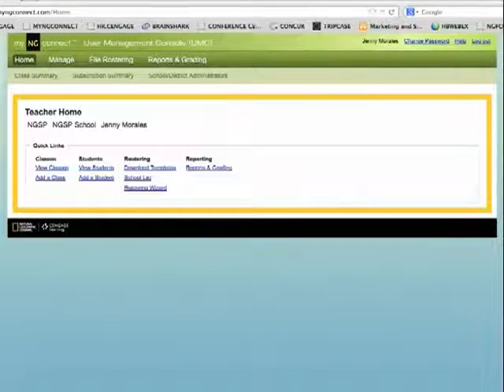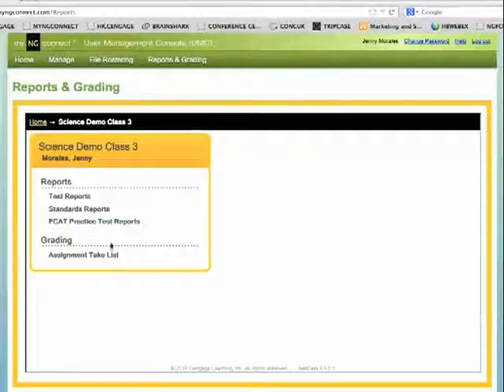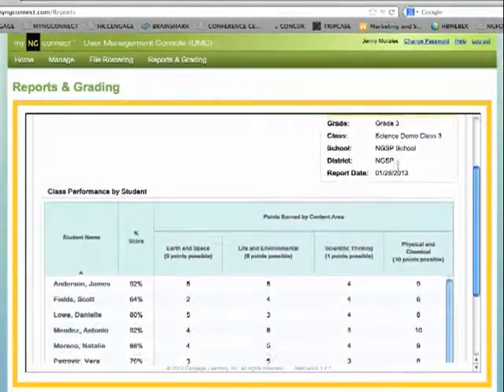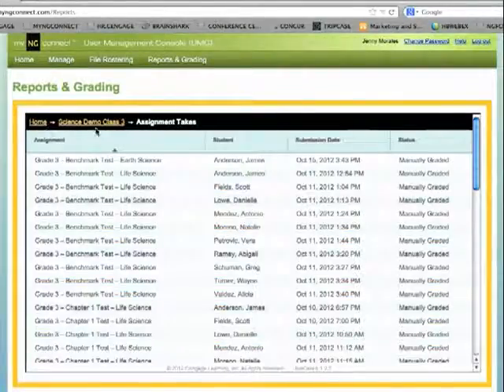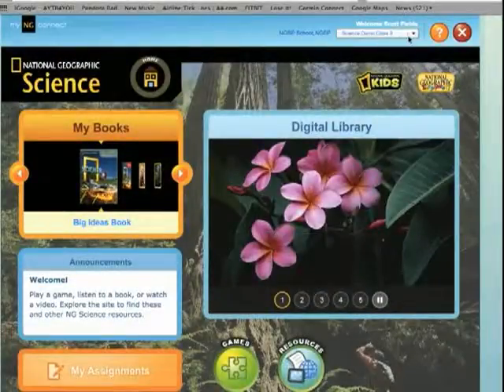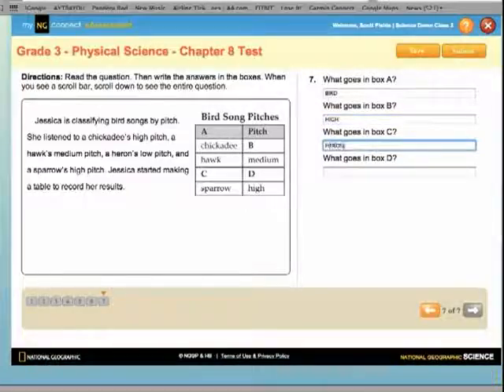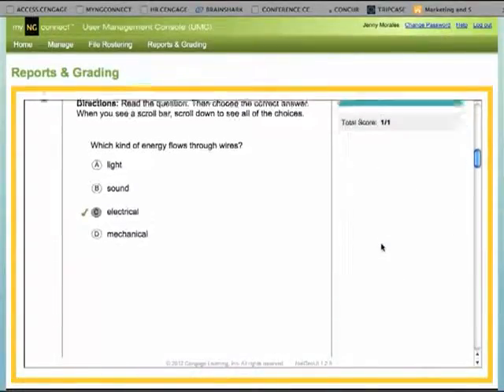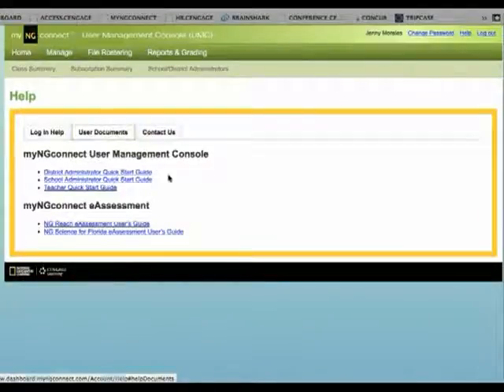NG Science Module 6